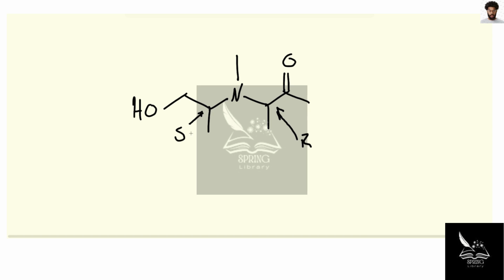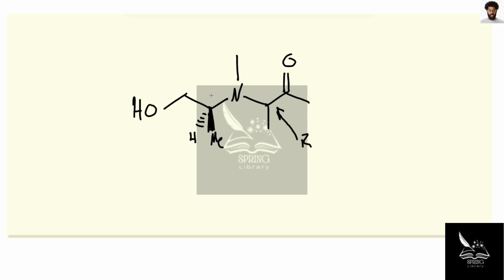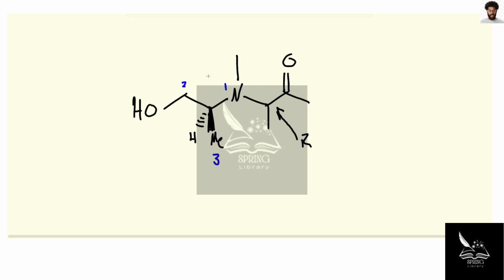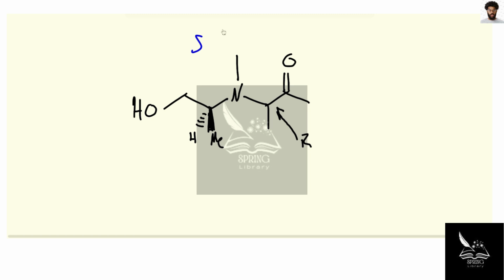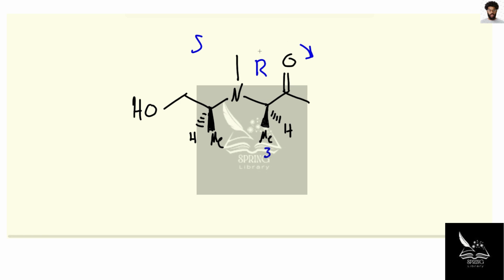[Chemistry] Draw the structural formula of the R configuration of the compound shown below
[Chemistry] Draw the structural formula of the R configuration of the compound shown below CH3 S_N_R HO Use the wedgehash bond tools to indicate stereochemistry where it exists. Include H atoms at chiral centers only. If a group is achiral, do not use wedged or hashed bonds on it egte